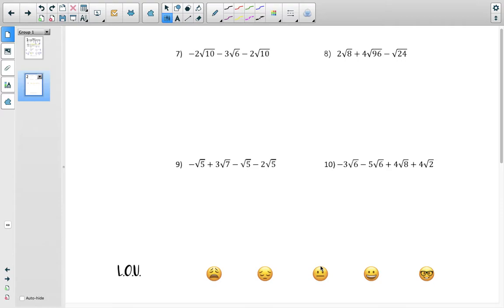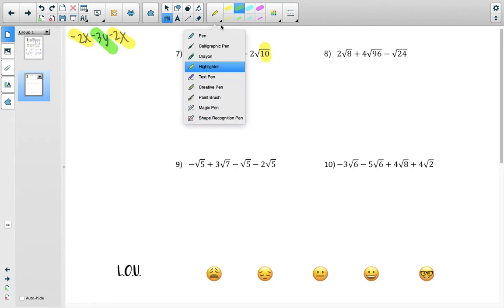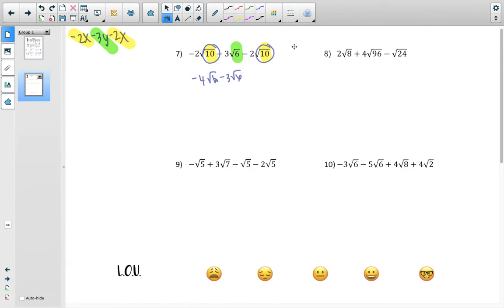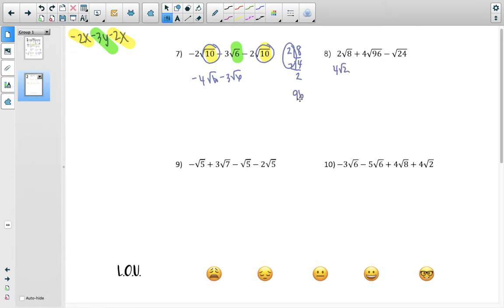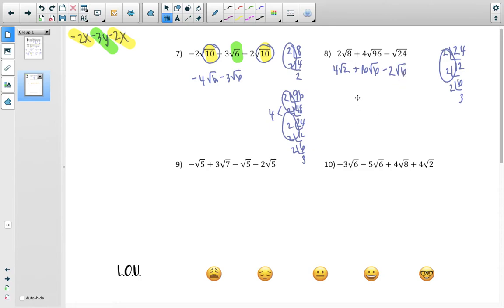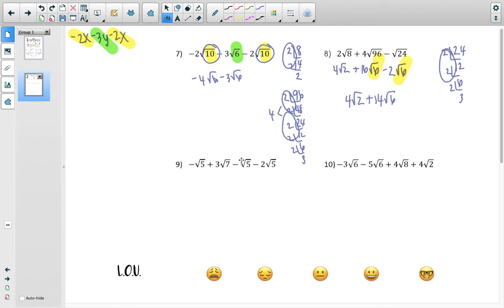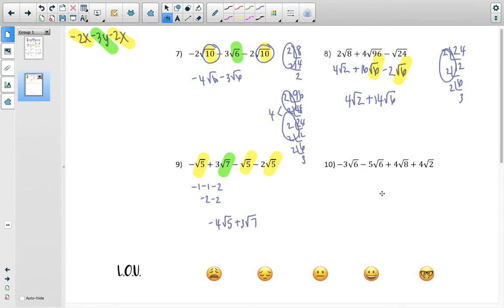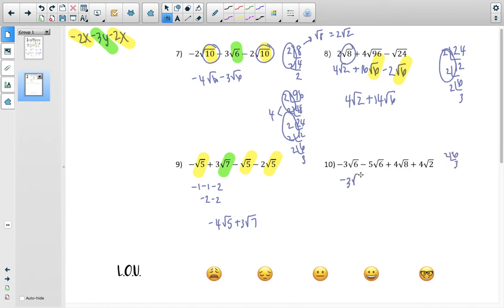Unit 9.2 Adding and Subtracting Radicals #1